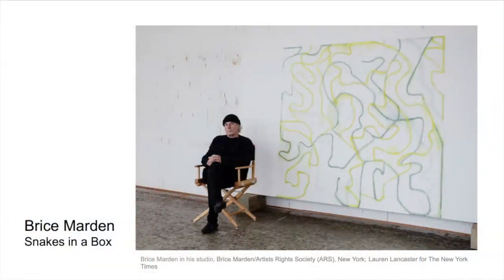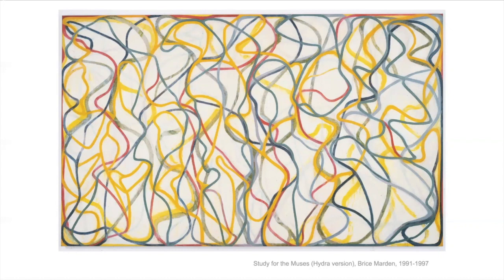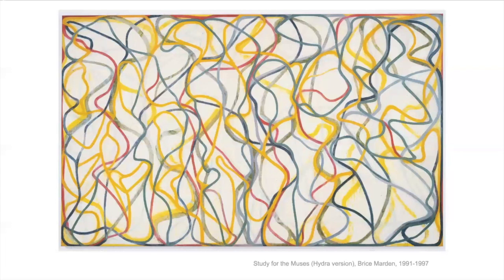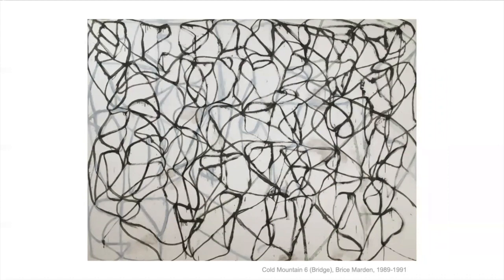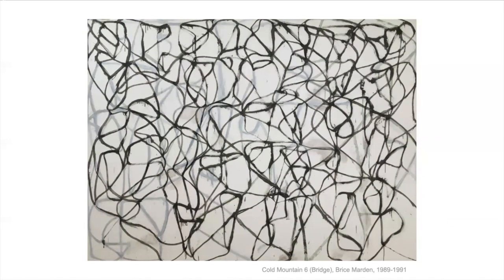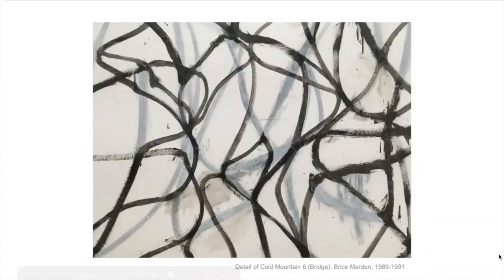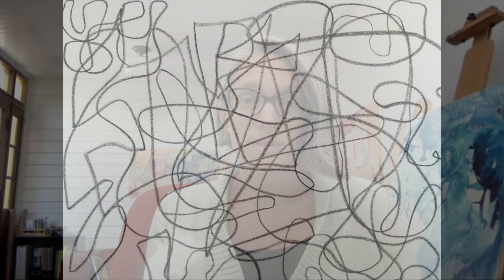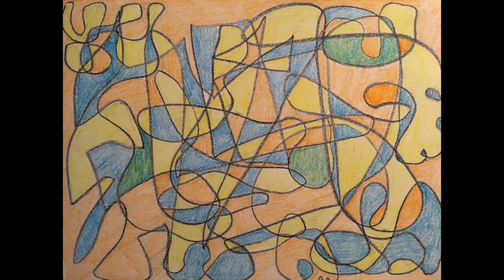Brice Marden, Snakes in a Box (K-2) (720)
This video is about Brice Marden, Snakes in a Box (K-2)